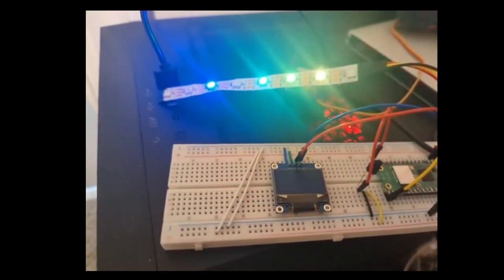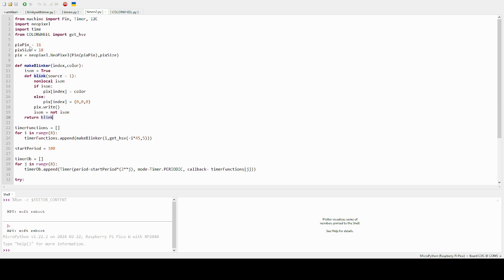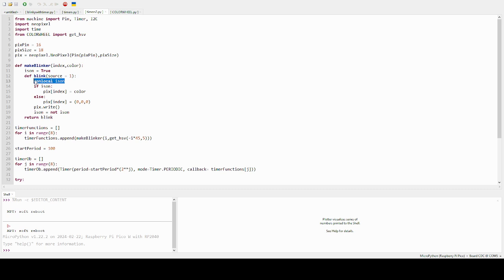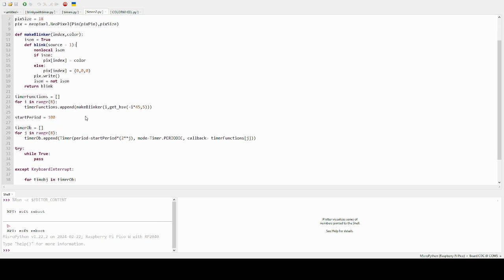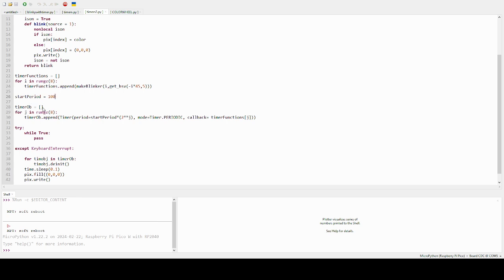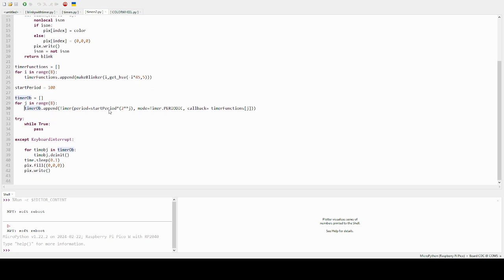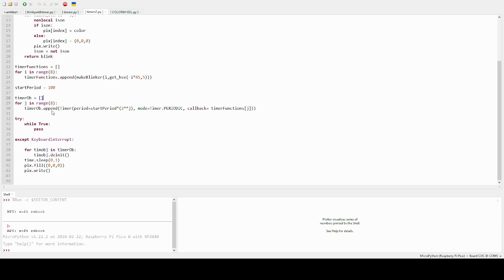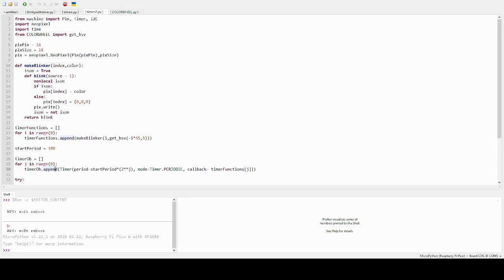Lesson 81 Homework solution